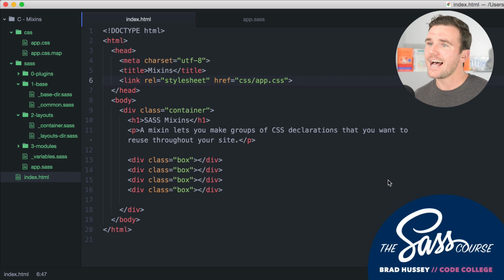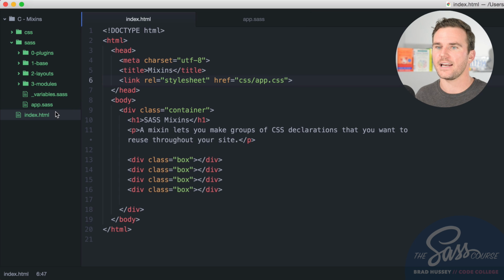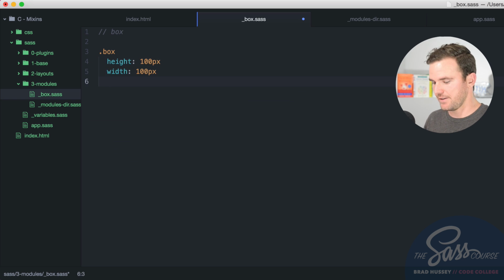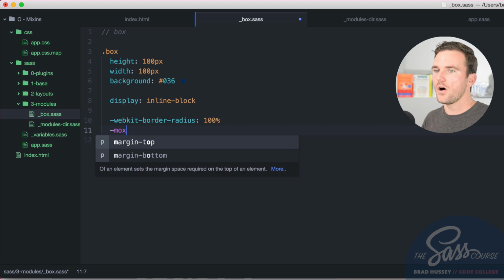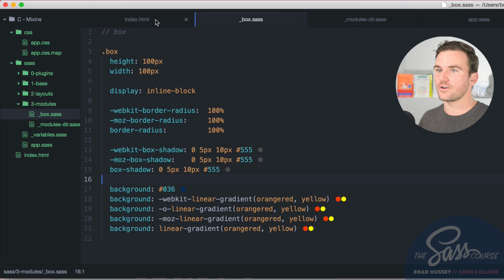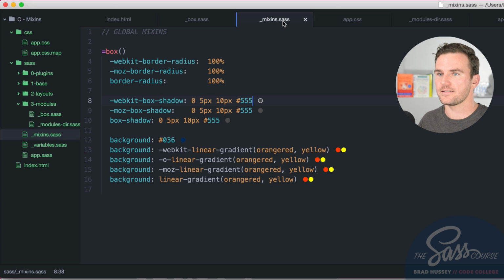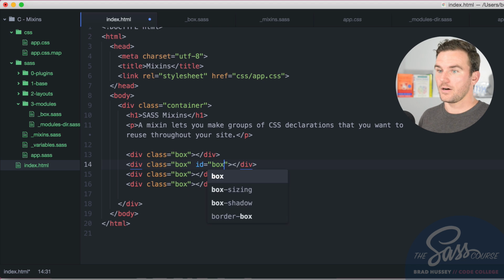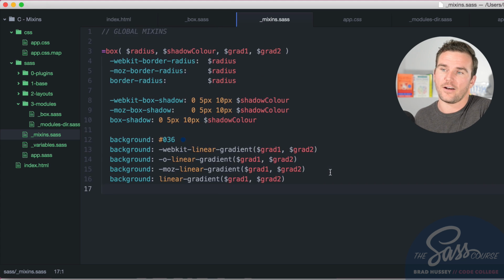[#9] Sass Mixins (Learn Sass)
THE SASS COURSE by Brad Hussey & Code College

Thanks for your interest in The Sass Course! This YouTube version is just a sample of the entire course on Code College.

If you want to learn more about Sass, discover more frameworks, build more projects, and have access to coding support, join The Sass Course on Code College.

[Get $30 off when you join The Sass Course on Code College]

Cheers & Happy Coding!
Brad